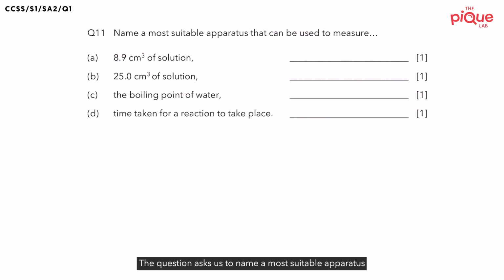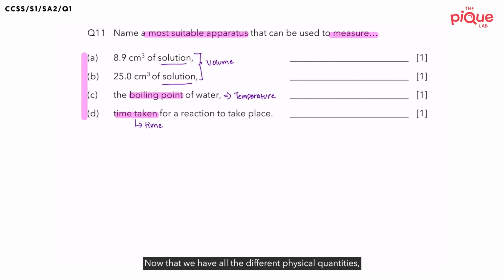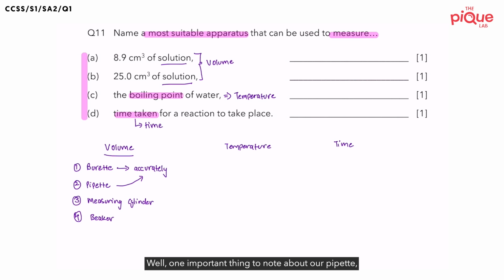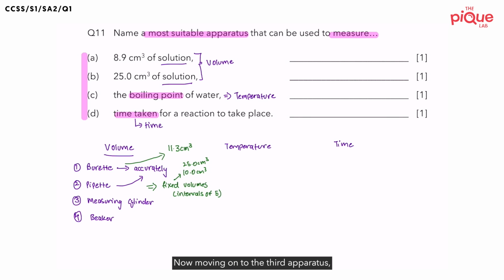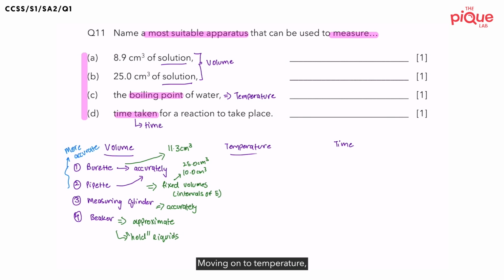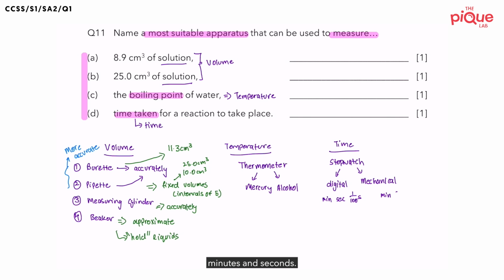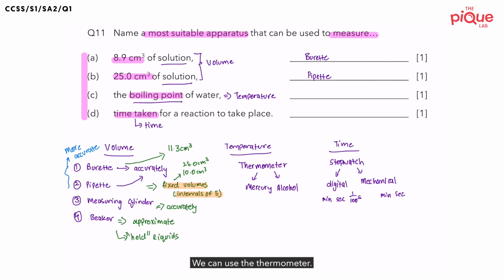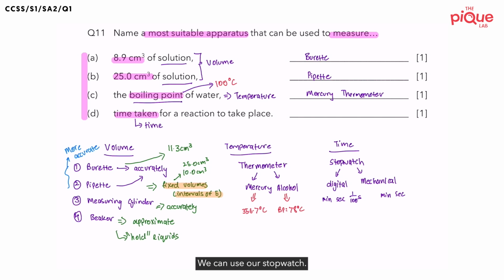SCIENCE MADE SIMPLE EP39 | Physical Quantity & Measurements | Identifying The Right Apparatus 🌡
In this Science Made Simple episode, Ms. Devina will be analysing a 2016 Secondary 1 Science examination question on the topic of Physical Quantity & Measurements from Christ Church Secondary School (CCSS). Watch closely as she shares her approach in tackling this question on Physical Quantity & Measurements!